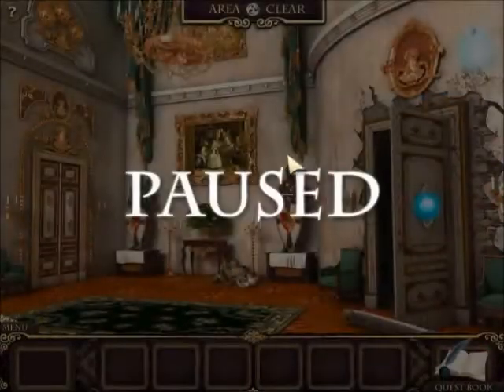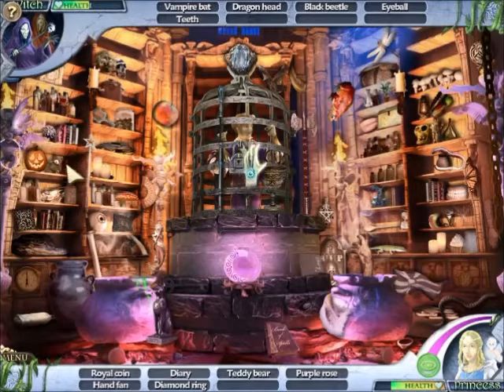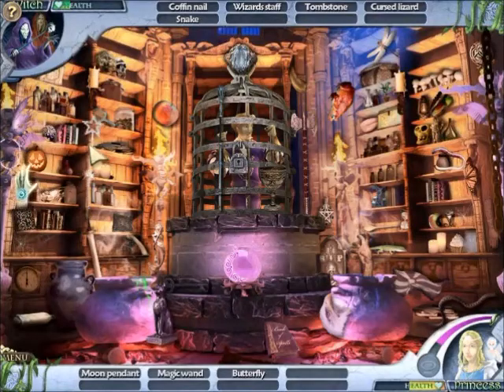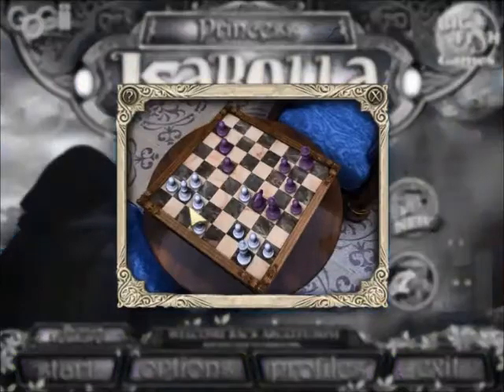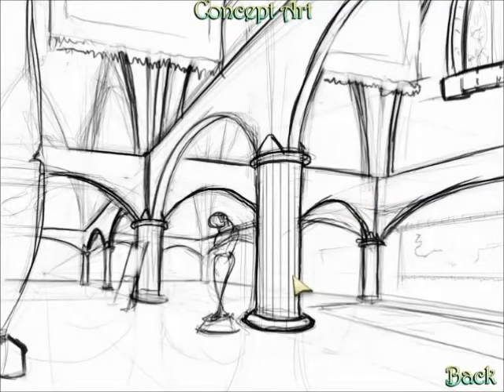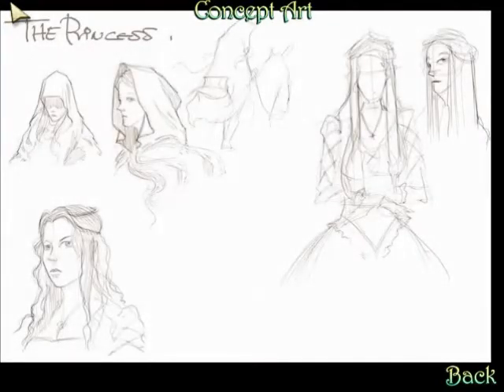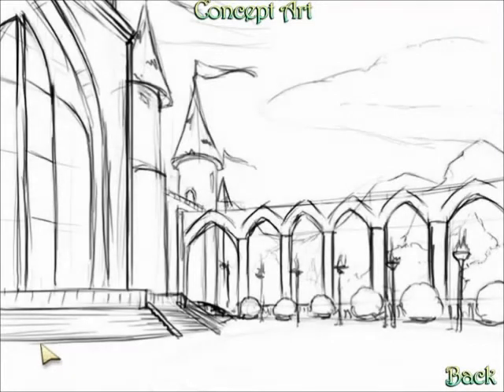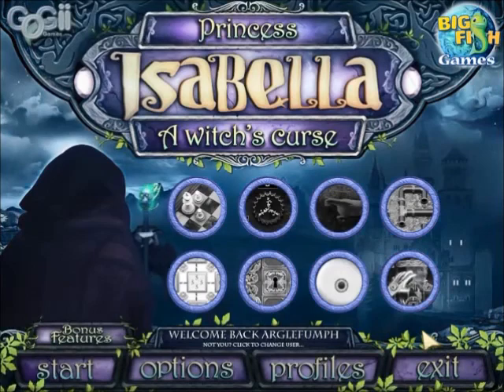Princess Isabella: A Witch's Curse (Part 15): The End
Michael, Katie and Mary play "Princess Isabella: A Witch's Curse". Part 15 of 15.

In this video, we storm the witch's tower and defeat her in a hidden objects challenge! After this, we examine all the bonus features of the game, which is mostly concept art.